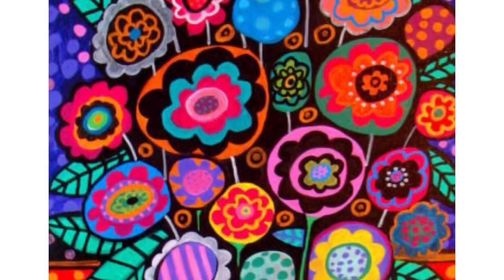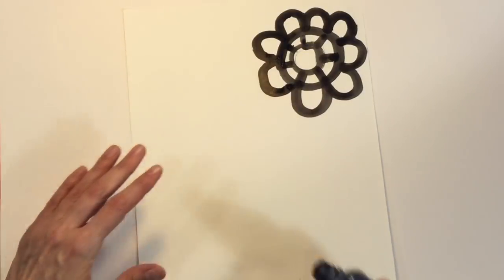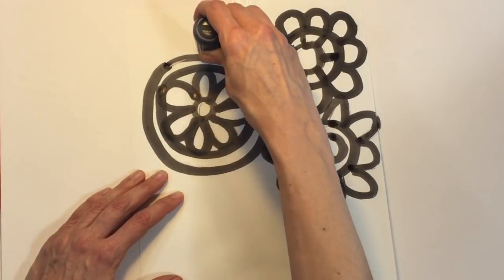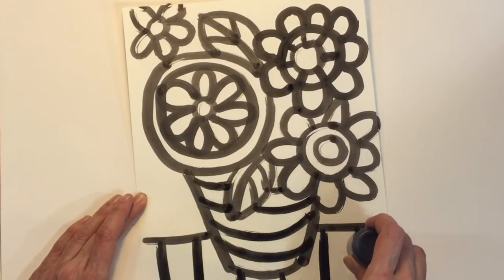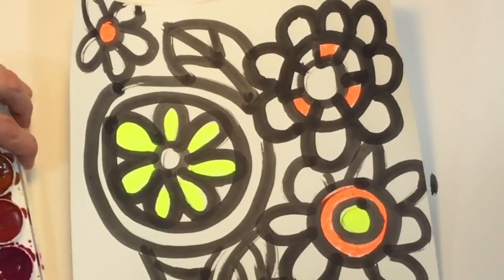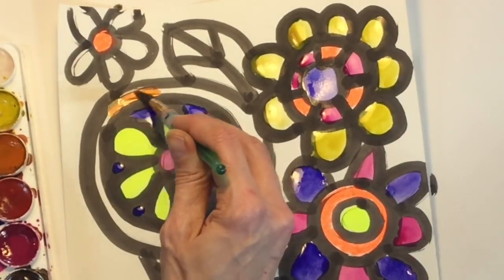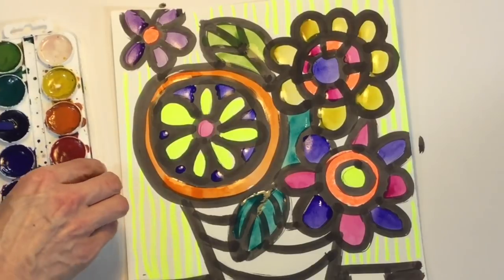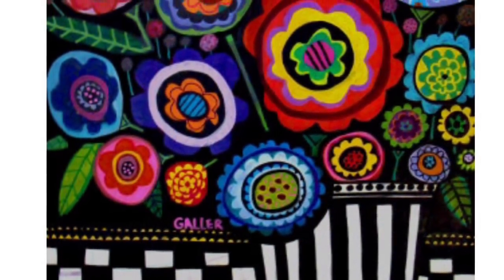How to Paint Flowers with Second Grade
This is a lesson I did with my second graders but you could use with any grade level...and introduce a variety of techniques!